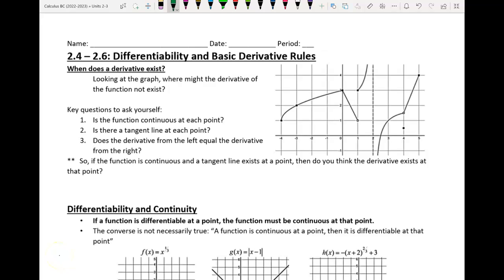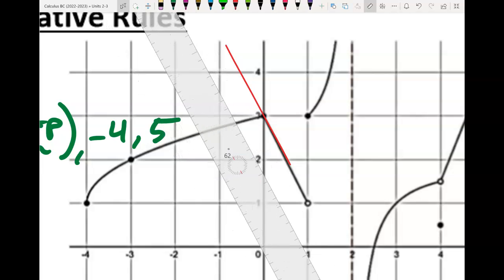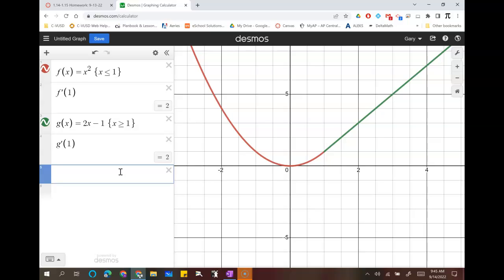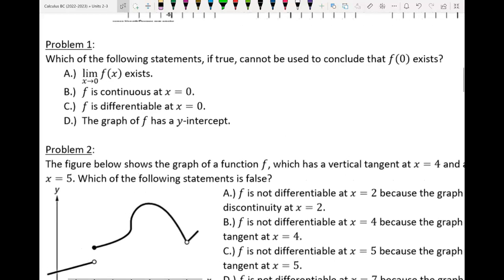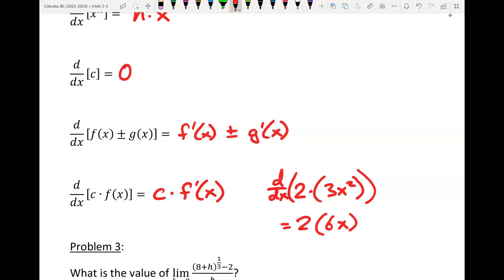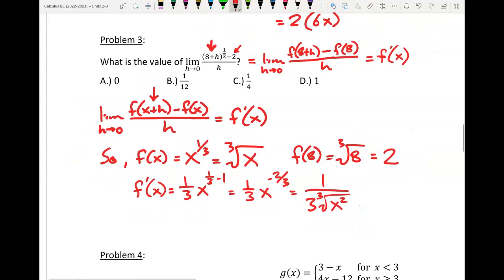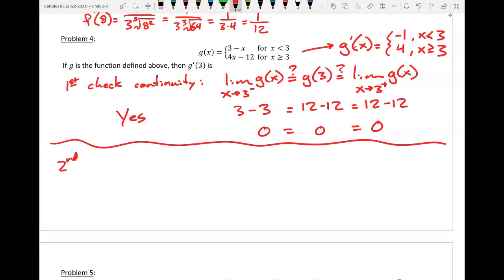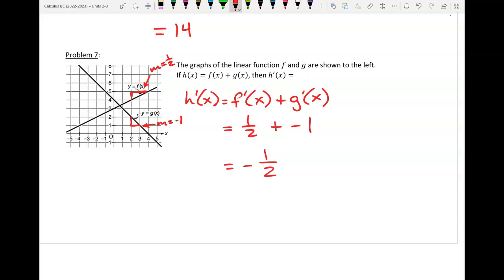2.4 - 2.6: Differentiability and Basic Derivative Rules